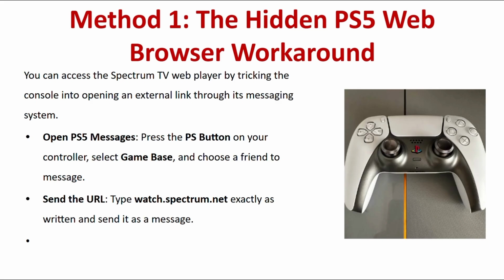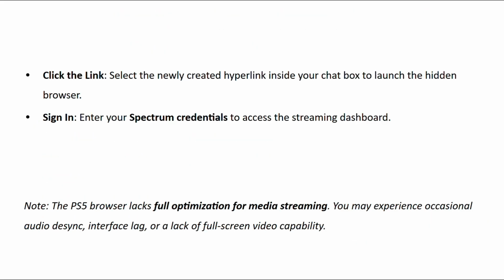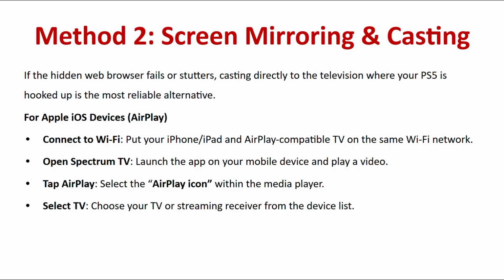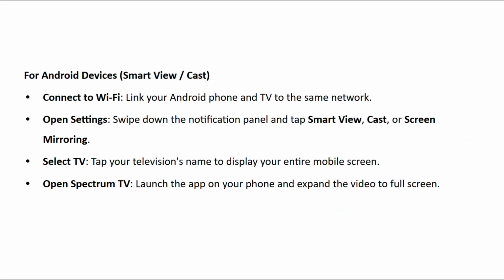How to Install Spectrum TV App on PlayStation 5 - Watch via Workarounds & Casting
Watch Spectrum TV on your PlayStation 5 using supported workarounds like casting, screen mirroring, or alternative streaming devices for easy access.